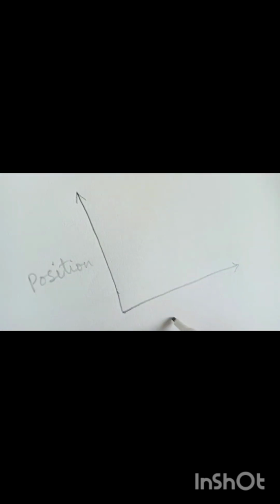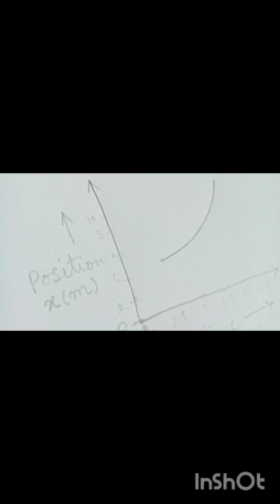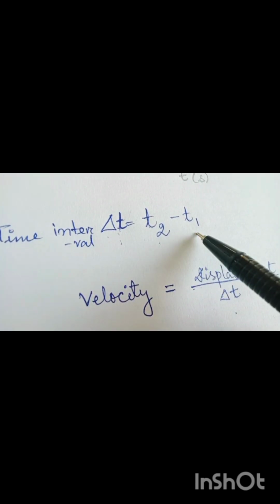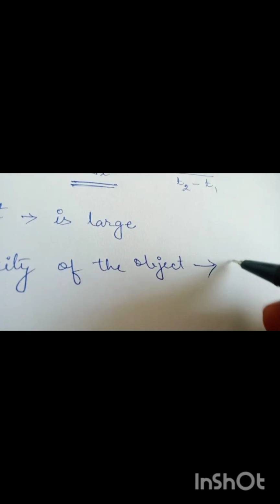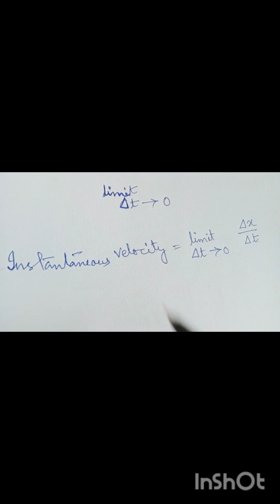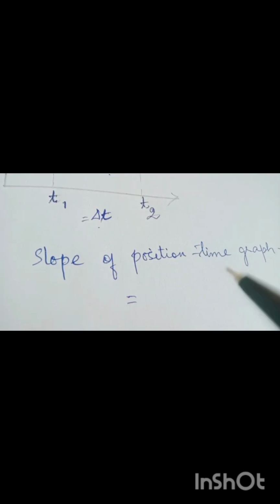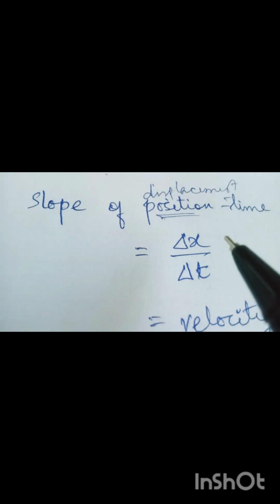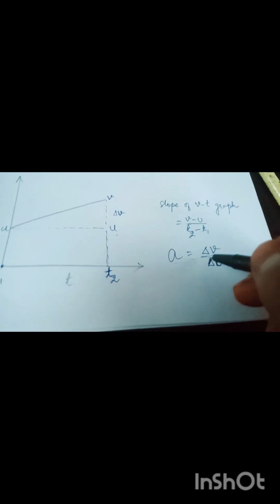Motion in a Straight Line::: Speed and Velocity